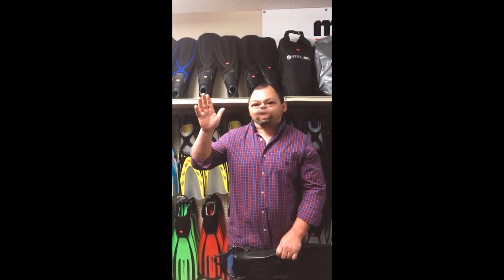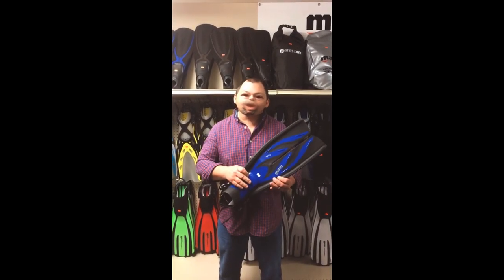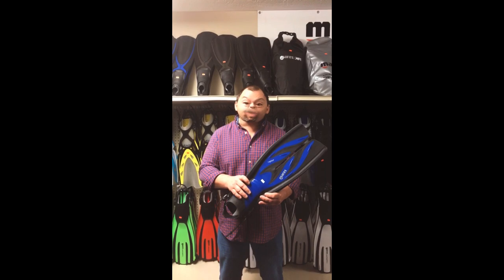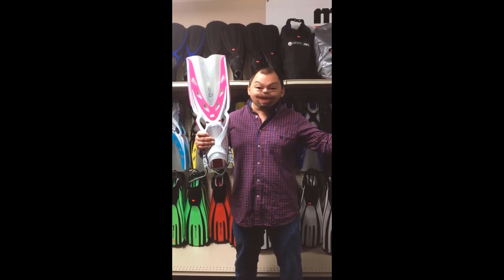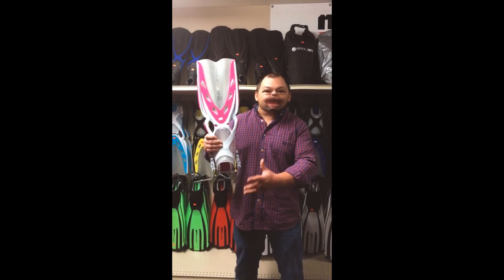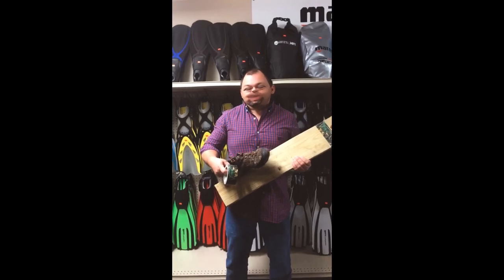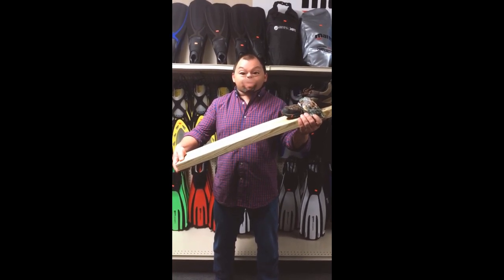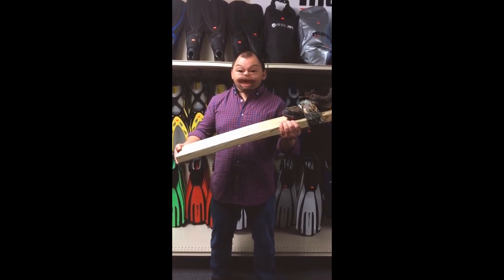Our Fin Expert Talks About Choosing The Right Fin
Choosing the right fin for you can be difficult. So we brought in our resident fin expert, and he gives us some pointers on what fins we should be diving.

Yes of course this is a joke, but with all the different fins chooses out there it can be difficult to decide on what fin is the best for us.  When choosing a fin, we need to make sure that first we pick one that fits.  Next we should be determining what type of kick we will be using the most, and if we have any type of physical disability they may only allow us a certain type of kick pattern. Then we should look at the built in technologies that may aid us while kicking.  Lastly, it is okay to own several sets of fins, depending on what type of diving we plan on doing.  Check with you local Mares Facility and see what fins they have to offer. Happy Diving.